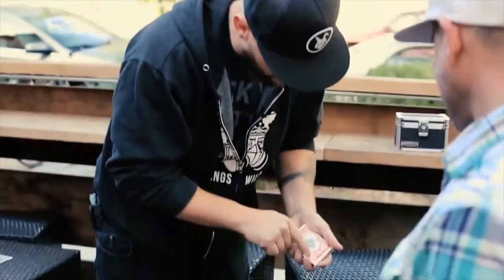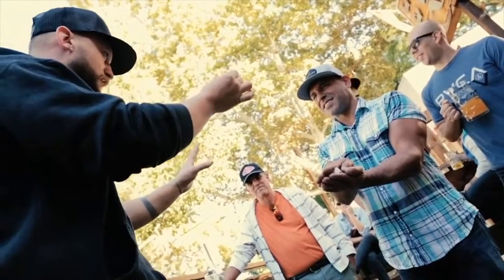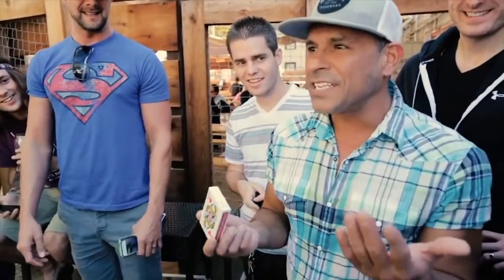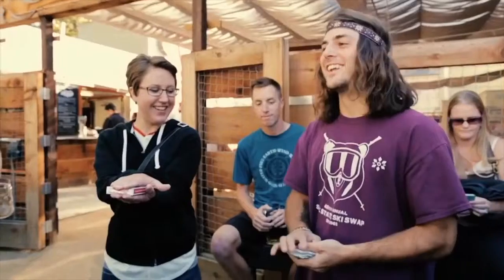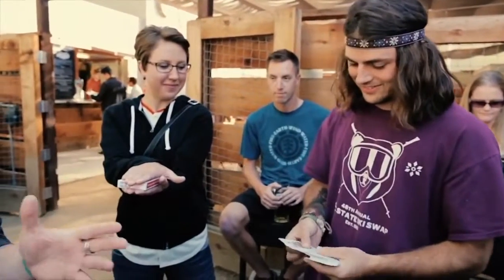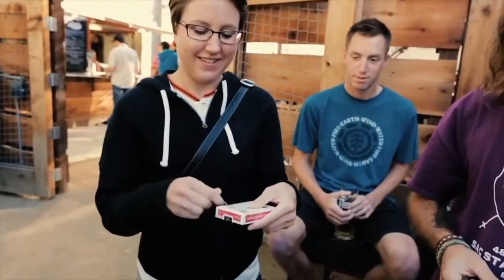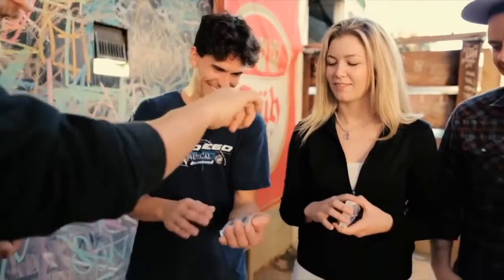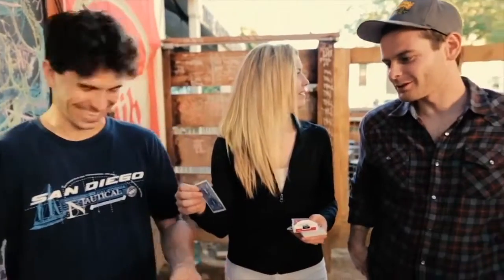THE RED PILL by Chris Ramsay - Madanai Magic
"Chris has given this a lot of thought and every move worked out. A card routine that people will remember forever."
- Paul Romhany, Reviews Vanish Magazine

Everything happens in their hands and in their minds!

Two effects straight from Chris Ramsay's personal working repertoire, this is something he's been using to book himself countless corporate/private events. An interactive routine which guarantees a personal connection with your audience.

RED PILL:

Two decks are presented to two spectators. One open pack of blue cards and one sealed deck of red ones. The sealed deck is placed within one of the spectator's hands. The other spectator selects a card from the open pack. Moments later, the selected card has now vanished from the open pack and impossibly appears inside the cellophane of the sealed deck!

SECRET:

Imagine showing a spectator a sealed deck of cards, placing it between their hands and having them think of a playing card. Now imagine that the card they just thought of is now impossibly trapped and sealed inside the cellophane which has never left their hands! The best part is, everything is fully examinable and they can decide to tear it open to attempt to find out how it was done, or keep it sealed as an impossible souvenir!
Full length performances and instruction
Bonus (Visual) Handling
Bonus: Cold Read Script
Follow me down the rabbit hole...

Download the video and perform the impossible!